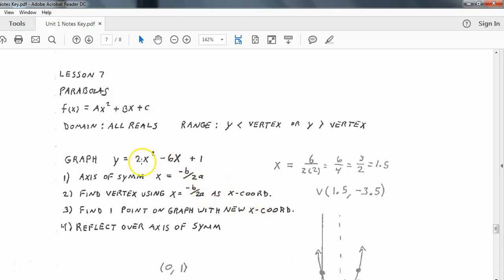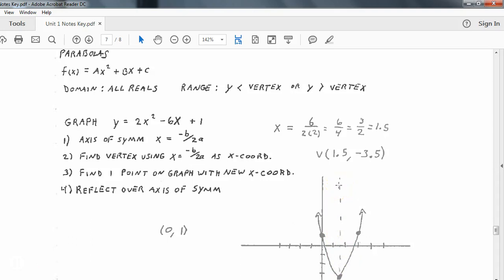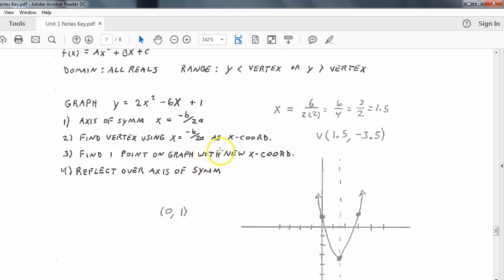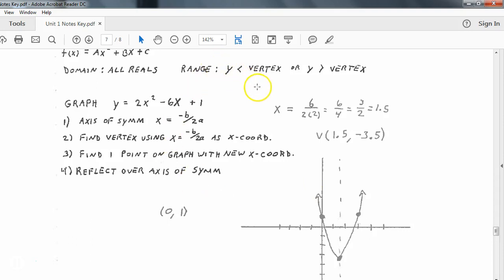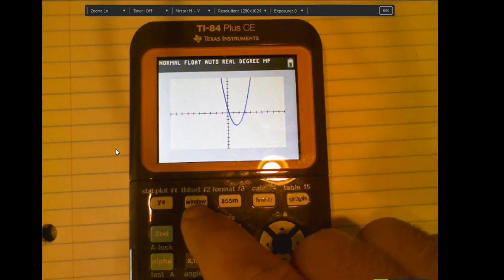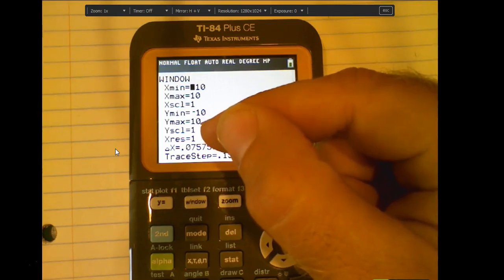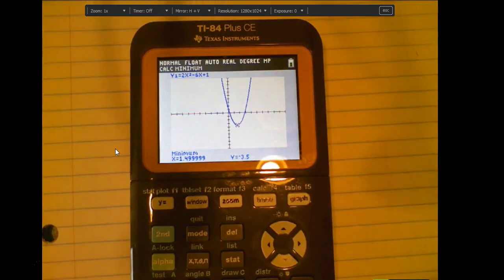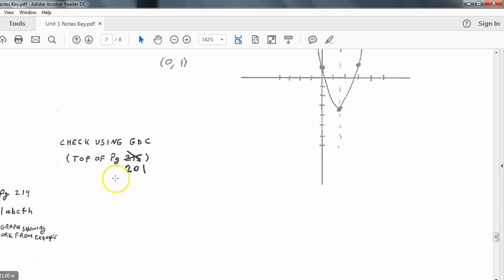unit 1 lesson 7